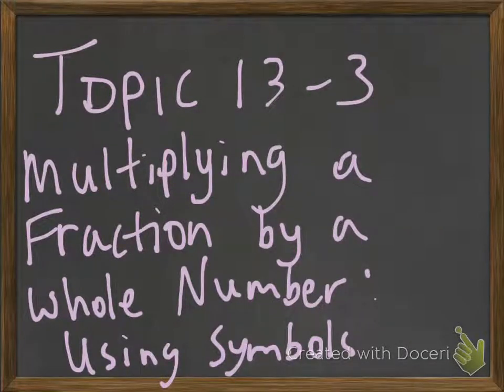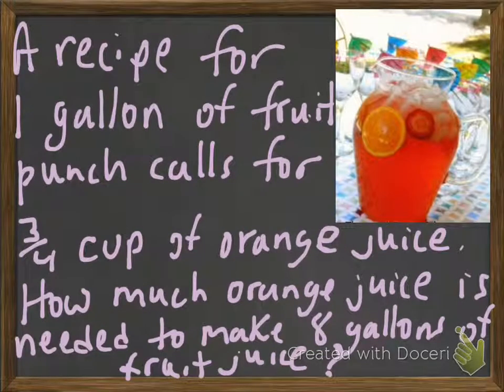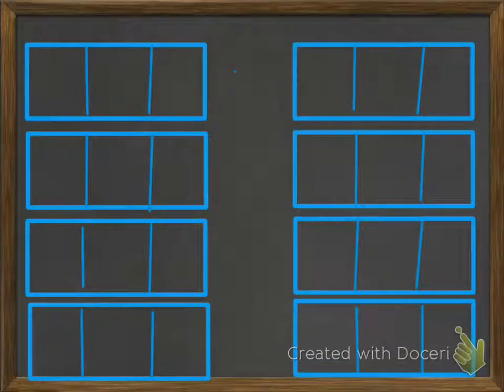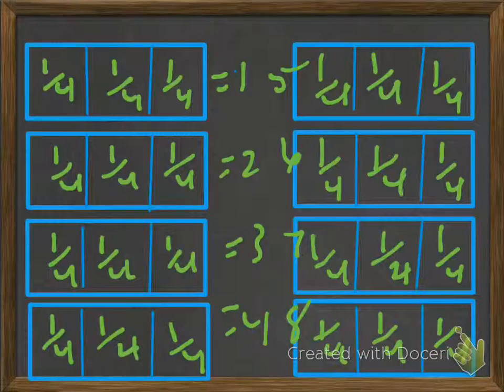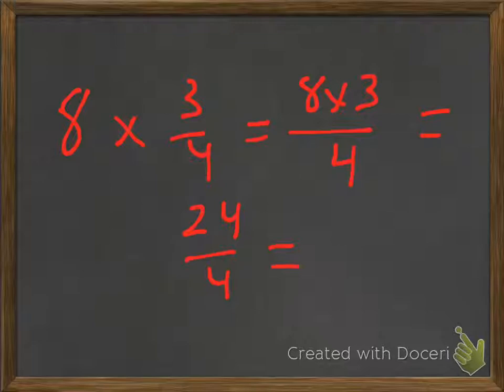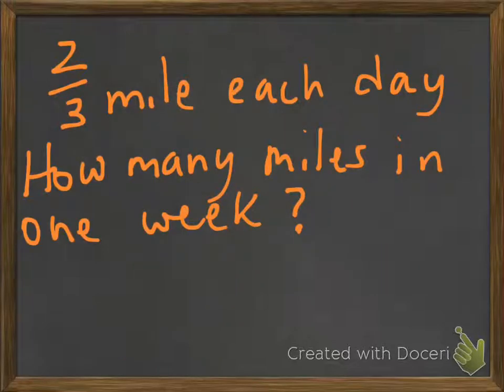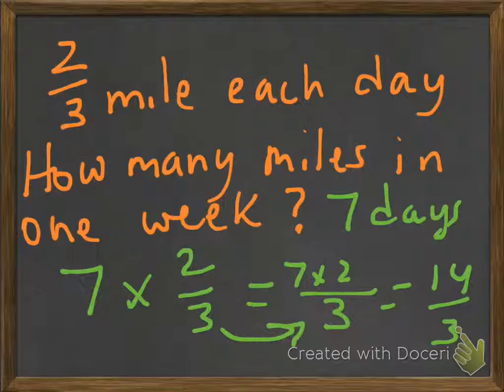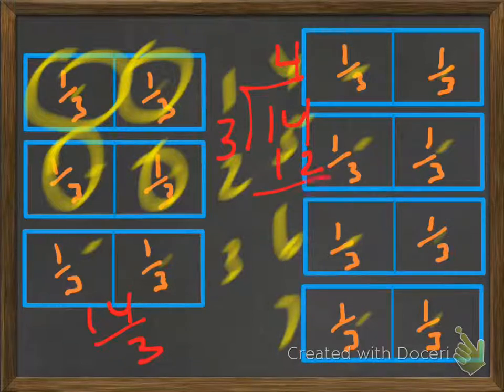Topic 13-3 Multiplying a Fraction by a Whole a Number